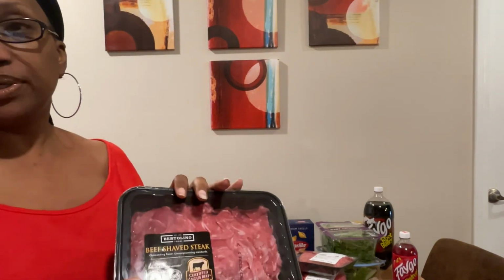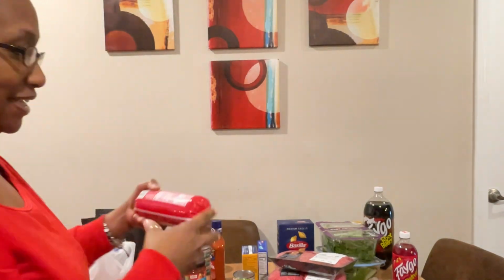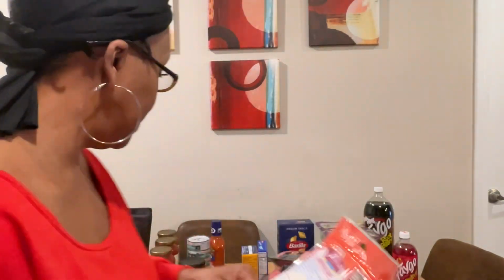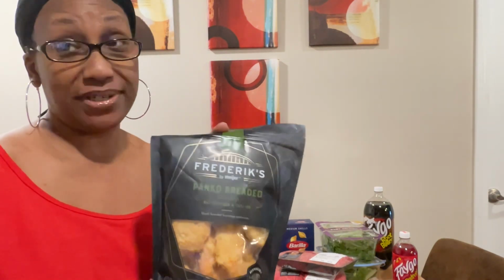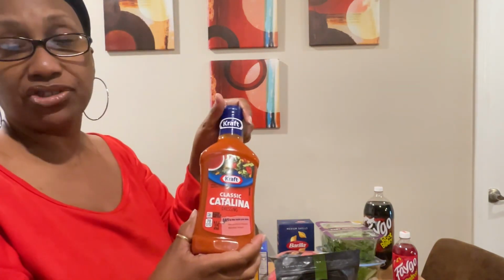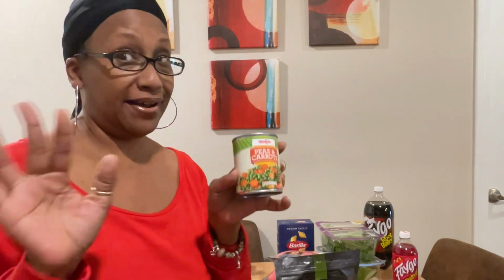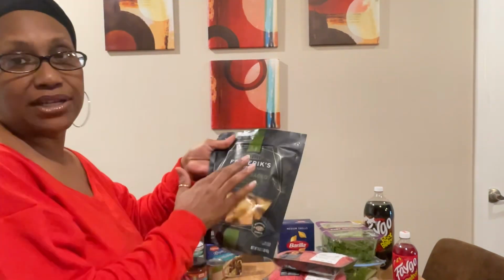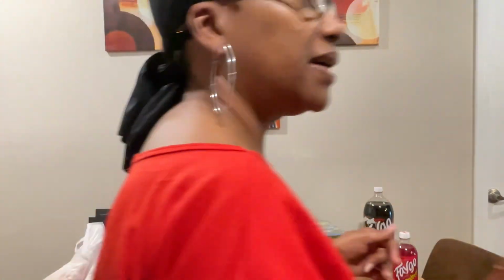VLOG: GROCERY HAUL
Hey hello good people, once again thank you so much for showing up for your girl I truly appreciate you all❣️